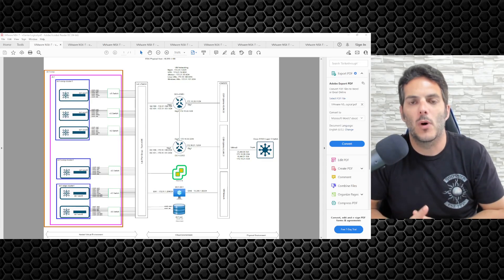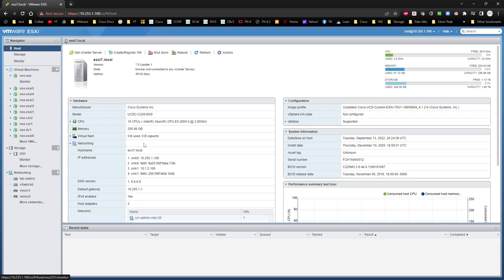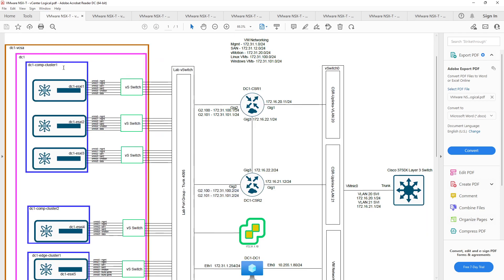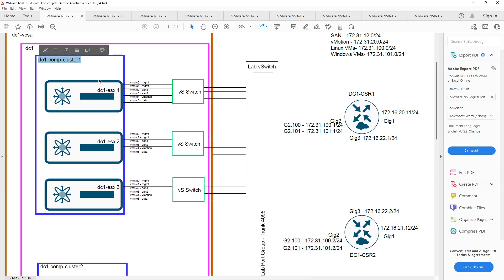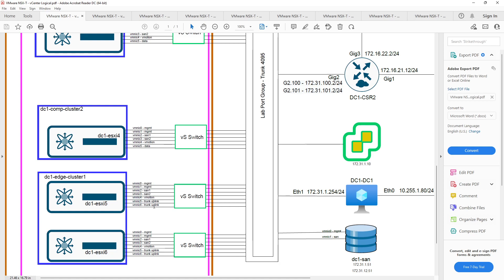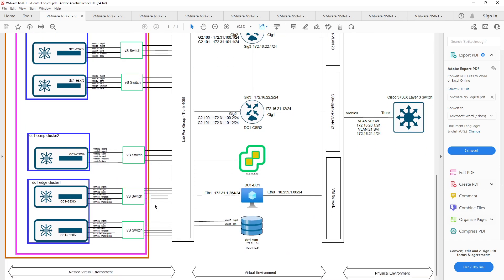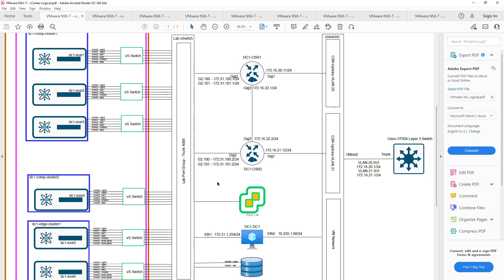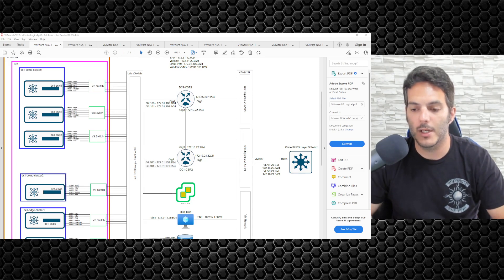VMware NSX-T 3.1 - 007 - Data Center Lab Build - vCenter Server Logical Overview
In this video, we'll go over how the vCenter deployment will look once the vCenter is deployed.